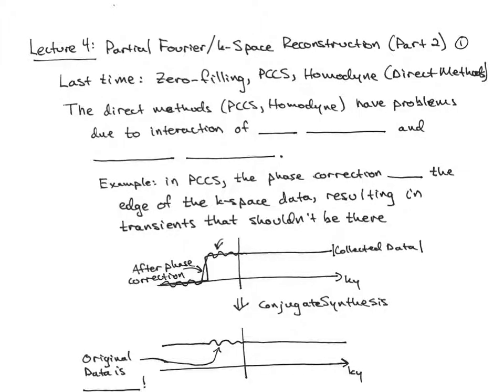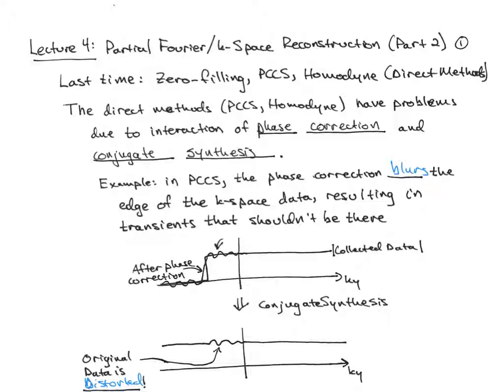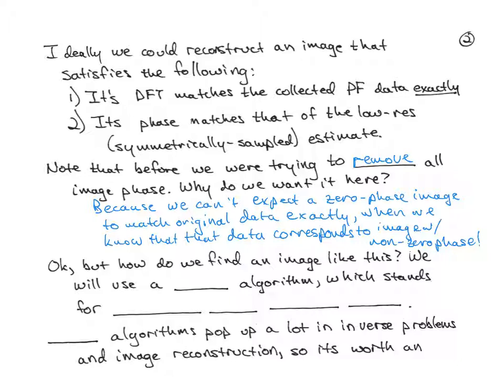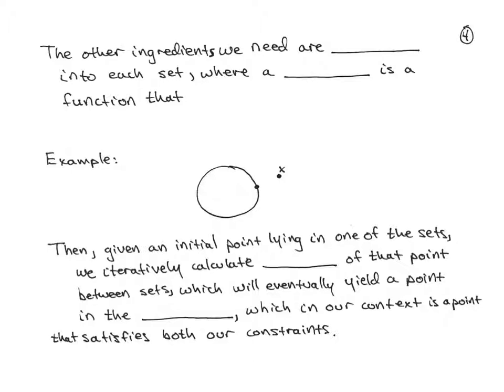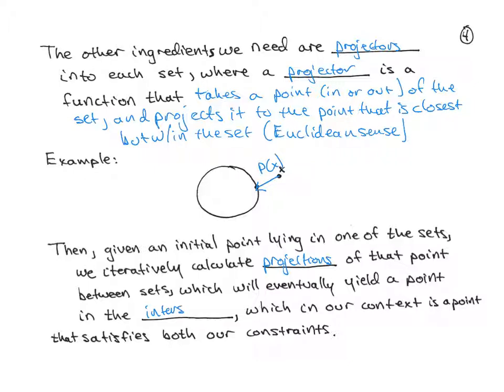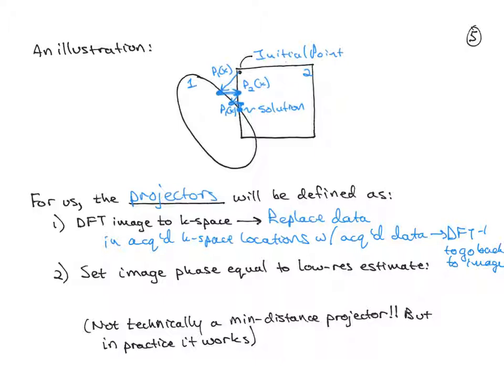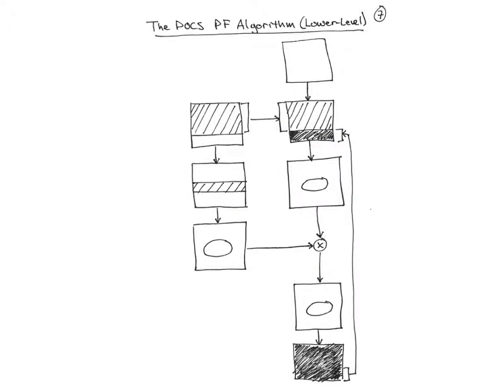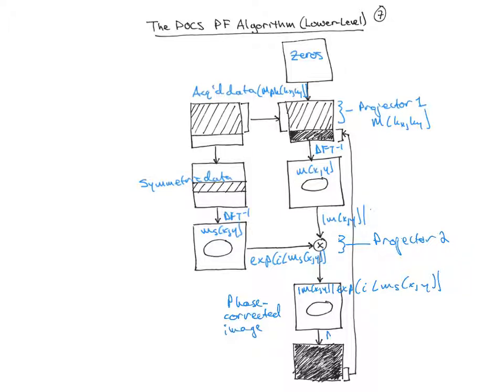MRI Image Recon & RF Pulse Design Lecture 4: Partial Fourier 2